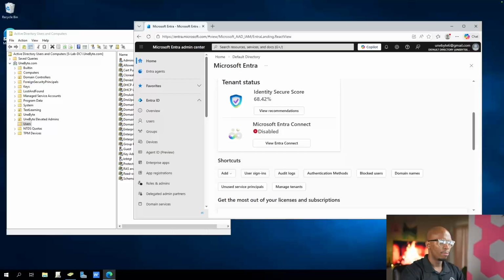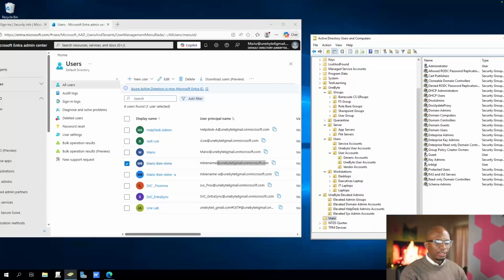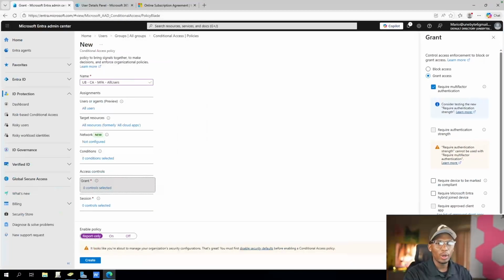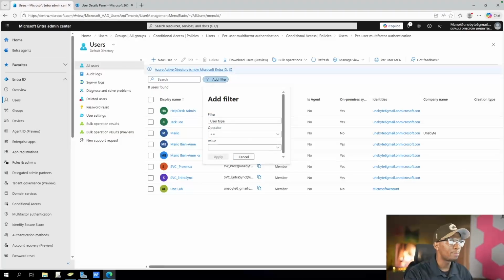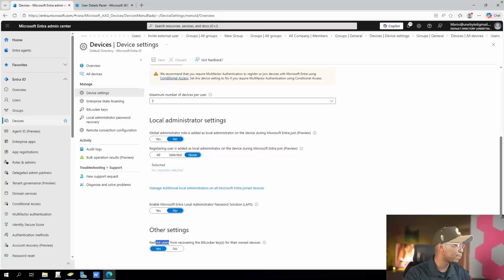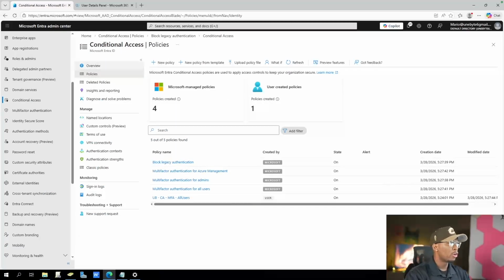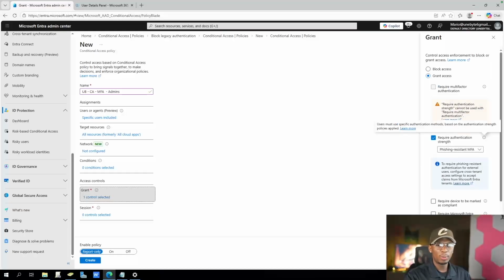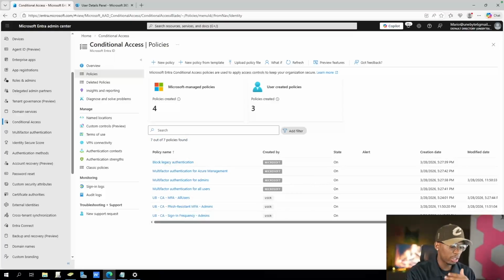How to Audit Microsoft Entra with CIS Benchmark v6.0.1